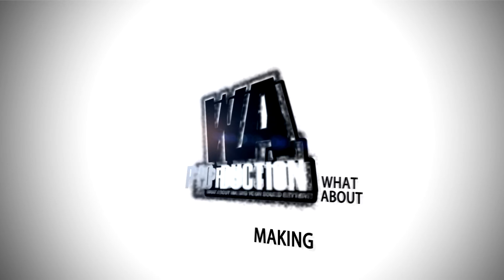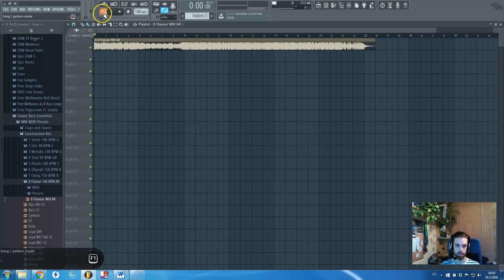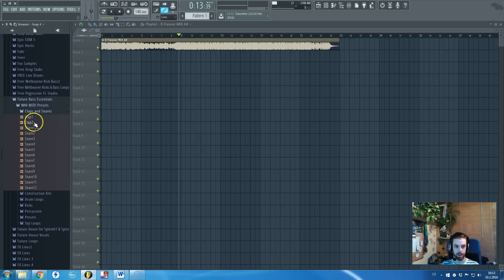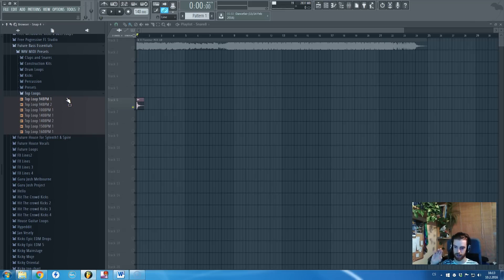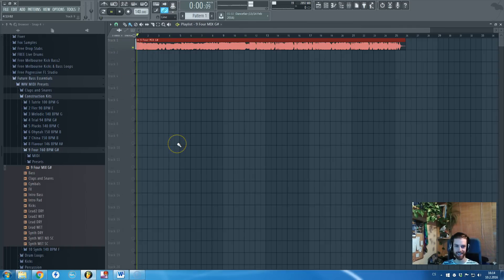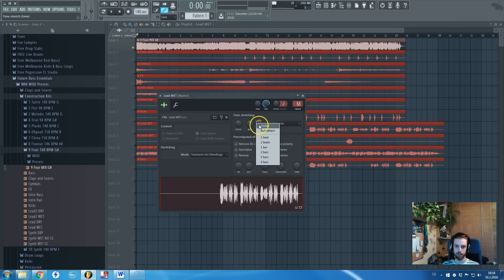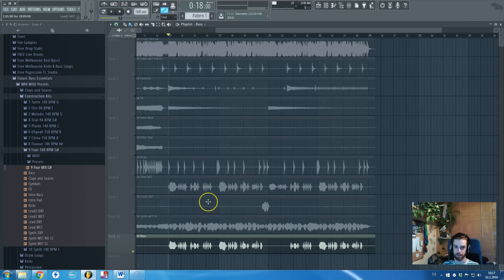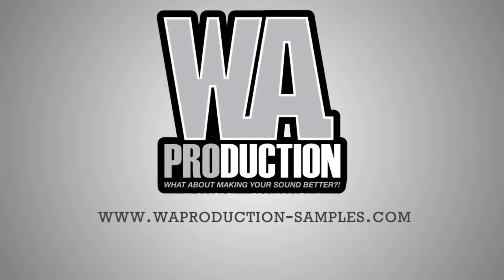How to EDM: Future Bass Essentials FL Studio Go Through (Free Demo, Samples, Presets, Kits)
'What About: Future Bass Essentials' by W.A. Production brings you more than 2 GB of the freshest Future Bass and Chillstep sounds, including 10 Construction Kits, kicks, drum loops, snares and presets for Sylenth1, Spire & Massive. Inspired by artists such as Flume, Wave Racer, Casmhere Cat and others.

This product includes all the tools you need to create you own beautiful Future Bass tune and more.

The W.A. Production team has created a big collection of extremely useful and powerful sounds that will allow you to be a part of this hot genre.

Inside this product you will find 10 Construction Kits and 370+ deep kicks, crispy claps & snares, playful percussion, complex drum loops, MIDI and Sylenth1, Spire & Massive presets.

Product Folders:

• 10 Construction Kits (With MIDI and Presets)
• 57 Drum Loops
• 36 Presets (Sylenth1, Spire, Massive)
• 28 Drum One-Shots
• 1 Tutorials & FLP, Presets and Samples

Product Details:

• 2+ GB of Content
• ACIDized WAV Files
• MIDI Included
• PC/Mac Compatible